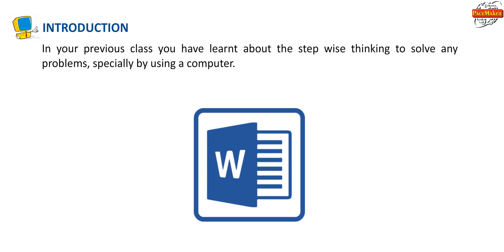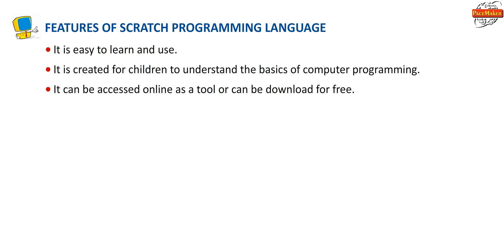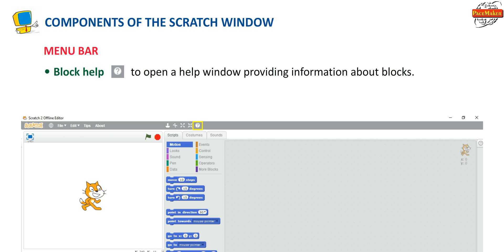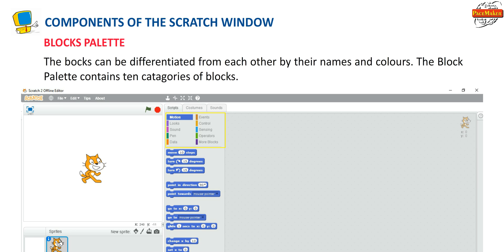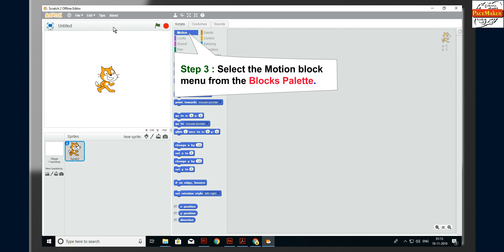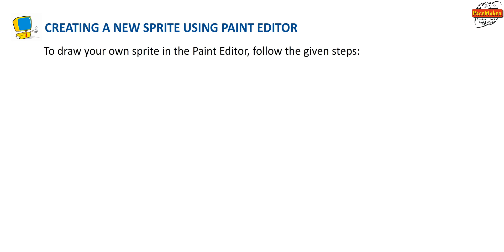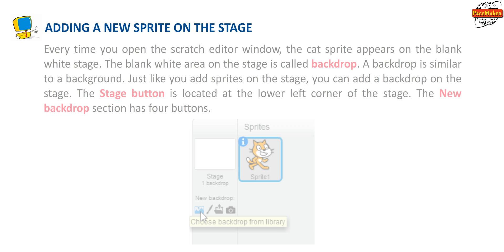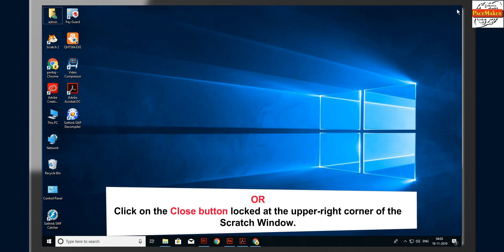ASSET COMPUTER 5 CH 6 AN RAMMINGINTRODUCTION TO SCRATCH PROG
COMPUTER E LEARNING